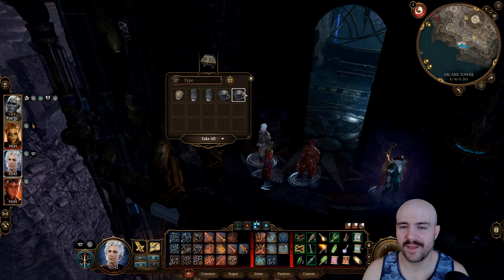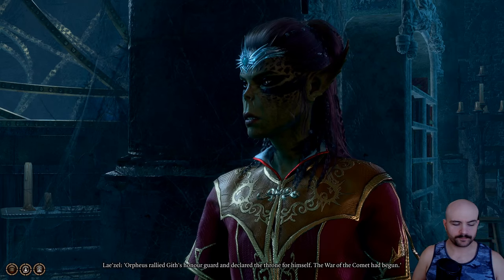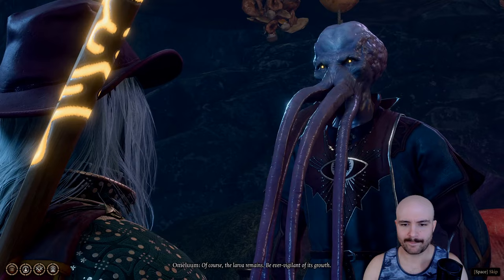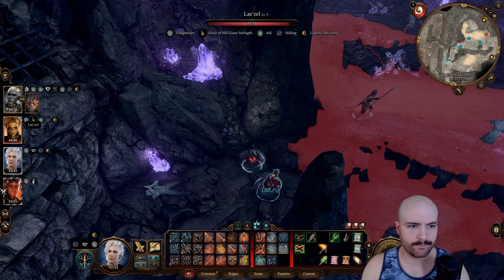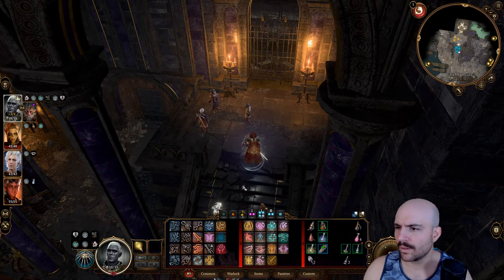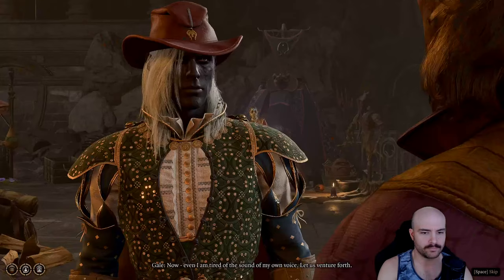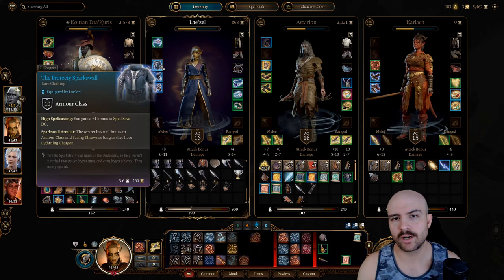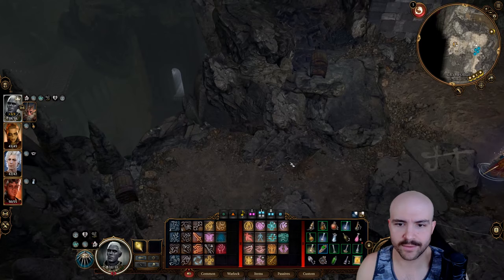HONOUR MODE - GRYMFORGE TIME! | Act 1 | Baldur's Gate 3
PARTY COMP:
10 Lore Bard / 2 Lock;
5 Gloomstalker Ranger / 7 Assassin Rogue;
9 Open Hand Monk / 3 Rogue Thief;
9 Berzerker Barbarian / 3 Rogue Thief

0:00:00 Intro & Music
0:09:00 Campaign Start
1:00:00 Beginning of Act 1

NEW BUILD:
Motherboard: Asus ROG Strix x390-E Gaming
Processor: Intel i9-9900FK @ 5.0GHZ
Graphics Card: EVGA GeForce GTX 1080 8GB FTW Gaming ACX
Memory: GSkills Trident RGB 32GB DDR4-3200 Memory
Storage: 2x Samsung EVO M.2 Drives